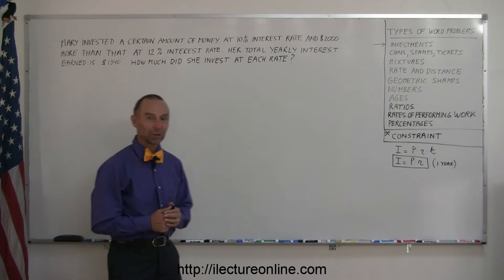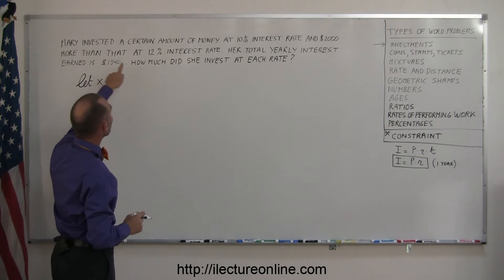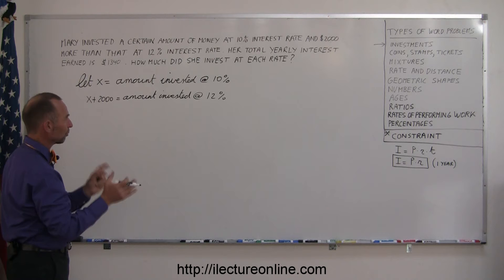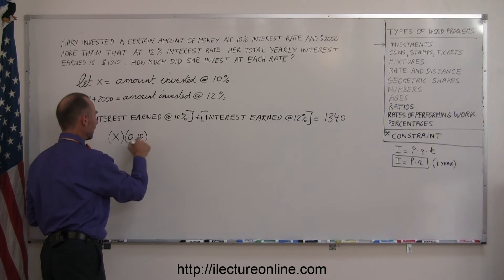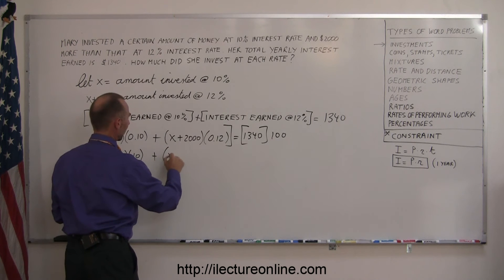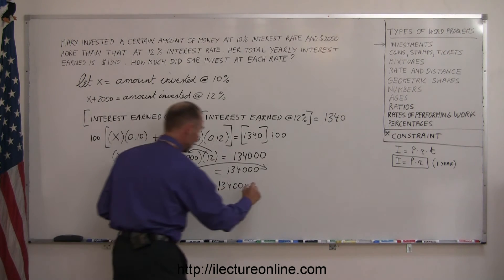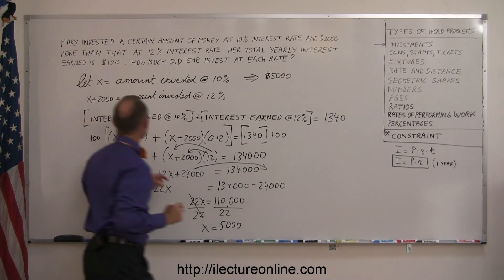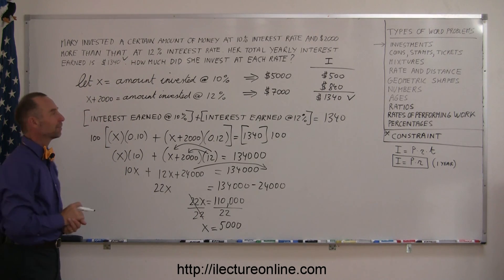Algebra - Word Problems - Investment Part 1/3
Word problems are challenging, but rewarding once you learn how they're done!  Let's take a look at another word problem.  This problem deals interest rate percentages.

Problem Text: Mary invested a certain amount of money at a 10% interest rate and $2000 more than that at a 12% interest rate.  Her total yearly interest earned is $1340.  How much money did she invest at each rate?